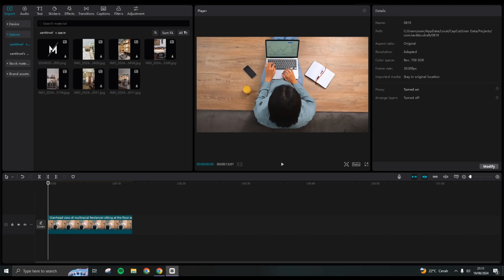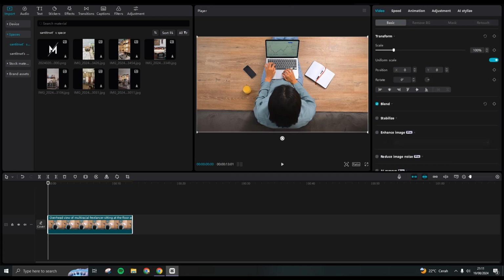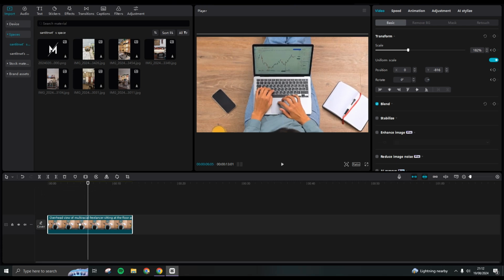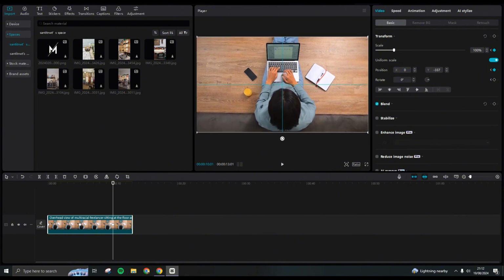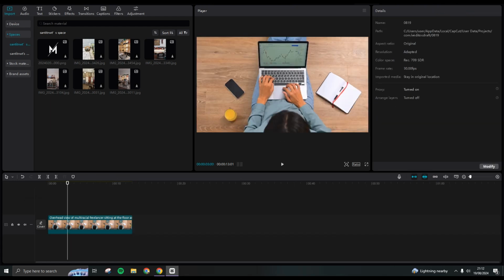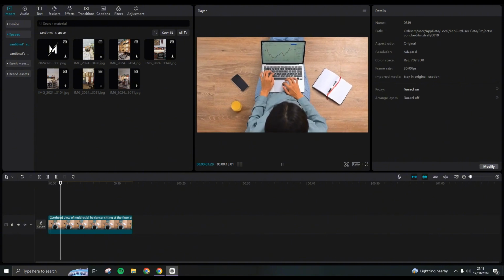🔥 HACKS: 🔎 How To Zoom In And Out In Capcut Pc (2024 Tutorial) | FIX Problem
Hi guys, through this tutorial, you will learn how to zoom in and out in CapCut PC